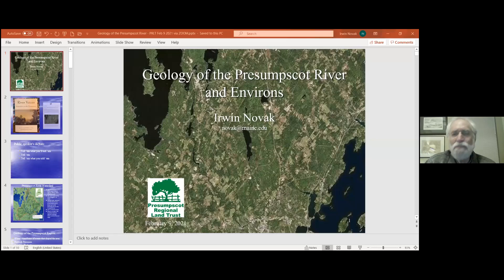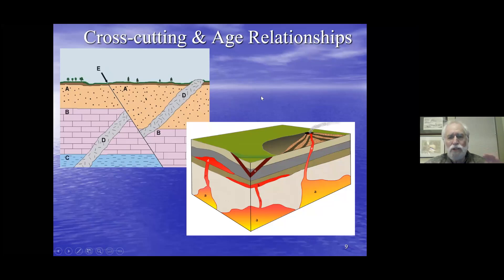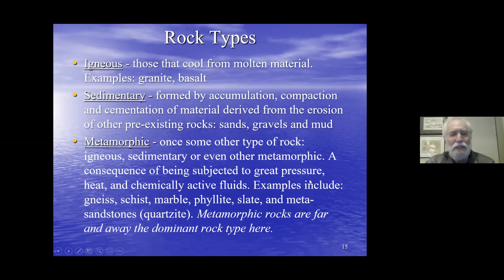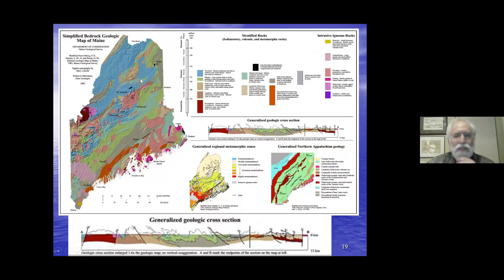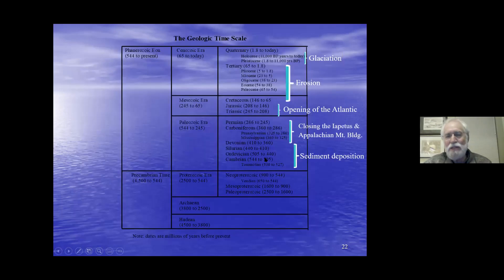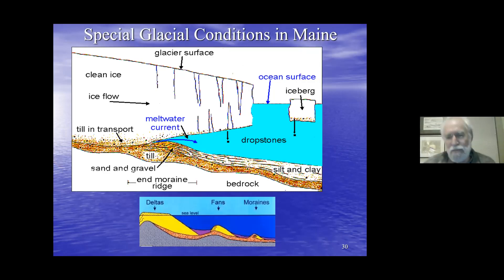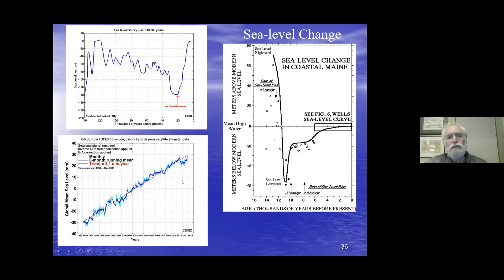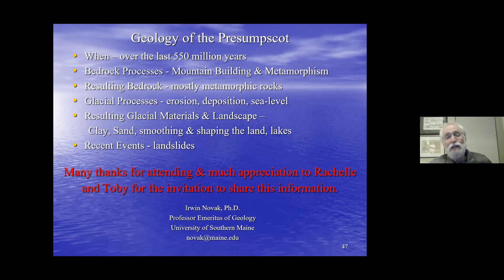Geology of the Presumpscot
Virtual presentation hosted by the Presumpscot Regional Land Trust. The presentation has given on February 9, 2021 by Irwin Novak, Professor Emeritus of Geology at the University of Southern Maine. His teaching focused on Oceanography, Geomorphology, and Glacial Geology. He was formerly Associate Dean of the College of Arts and Sciences and a member of the Russell Scholars Faculty. His research focused on the geology of Maine as viewed from space using satellite imagery.